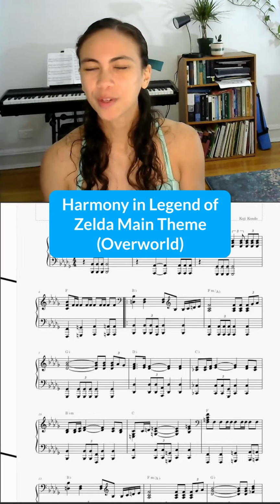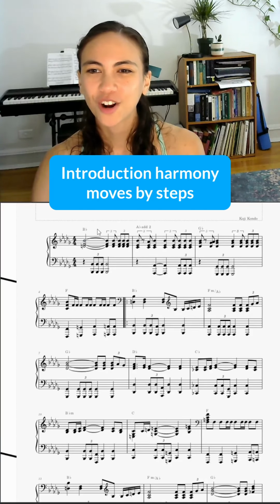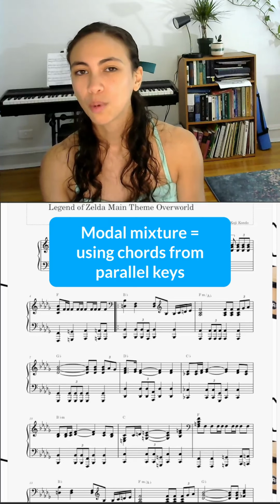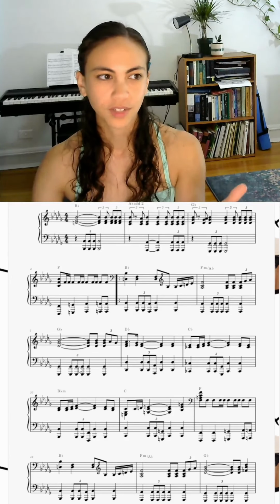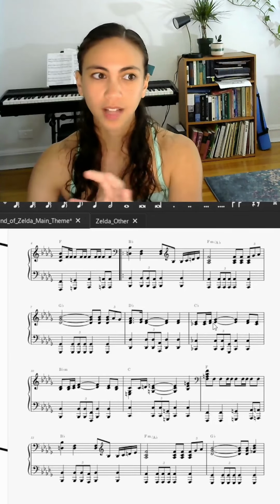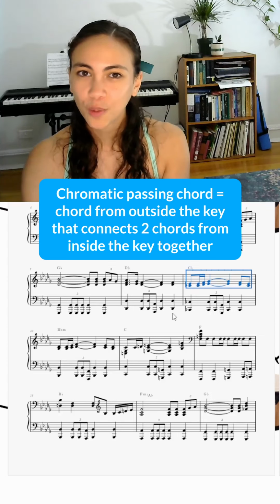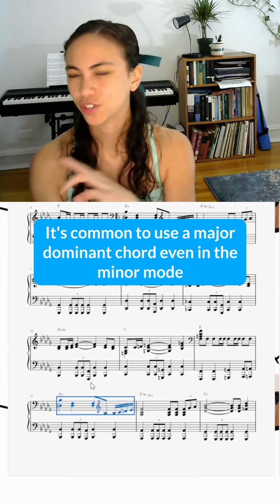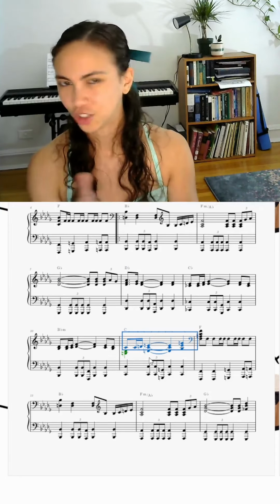Chromatic Harmony in The Legend of Zelda Main Theme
Chromatic harmony refers to chords that are not found in the key that a song is in. These types of chords add color and character. In this video, I talk through the chromatic harmony that's used in The Legend of Zelda main theme by Koji Kondo. There's obviously so much more we could talk about in the piece, but here are some great examples of chromatic harmony concepts you'd learn in a core music theory class!

Blog post version of this video if you want to follow along

MY FREE TOOLS

MY COURSES

MY EBOOKS

🎭 5 Popular Chord Progressions and How to Use Them to Express Any Emotion You Want (free)